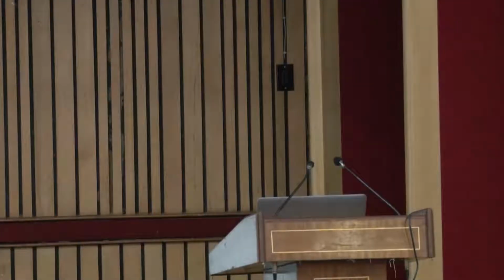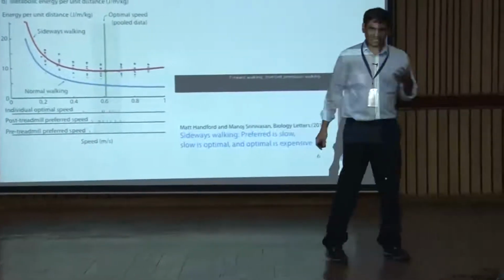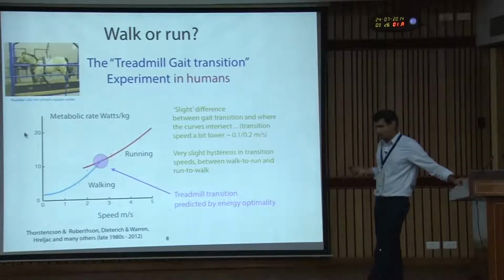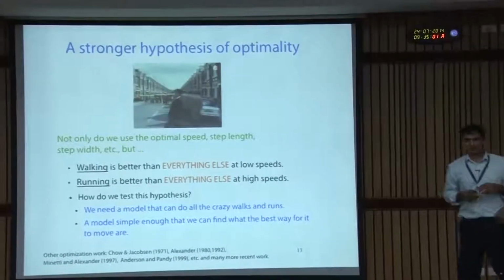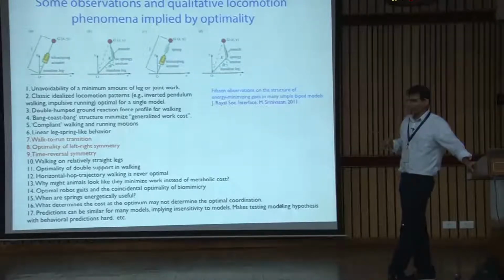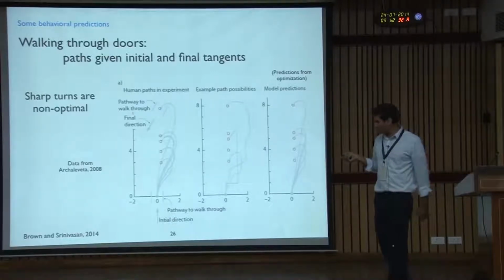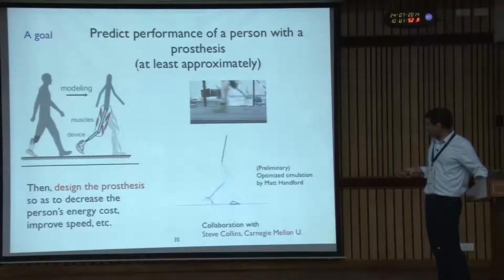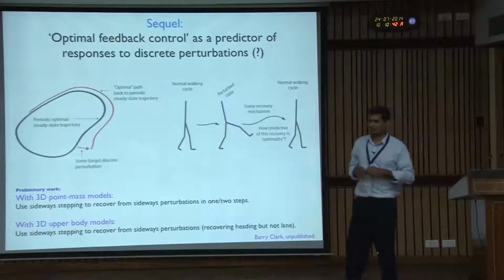Prof. Manoj Srinivasan (symposium day2_talk1 )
Prof  Manoj Srinivisan Talk Predictive mathematical models of human walking and running